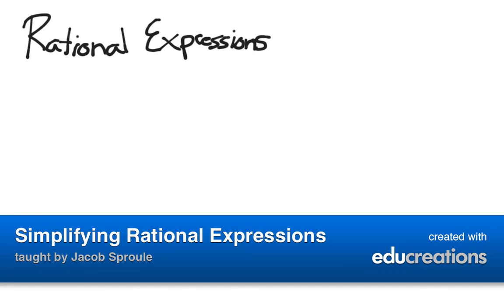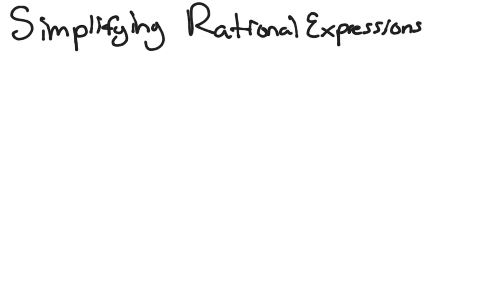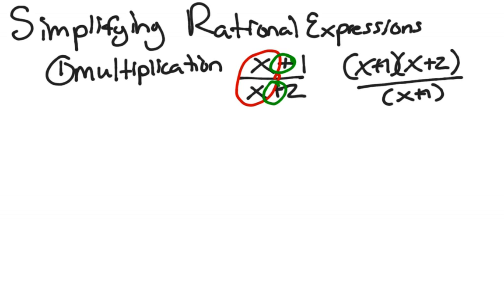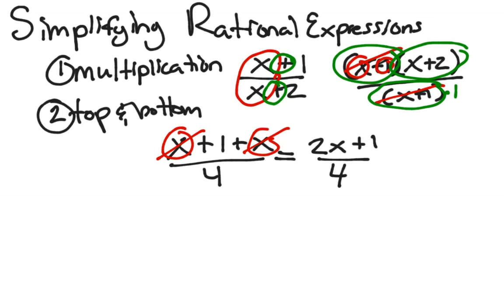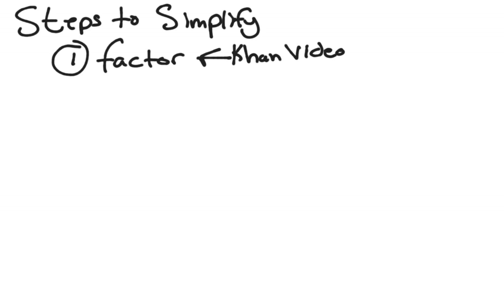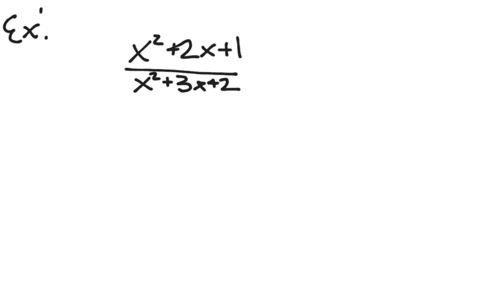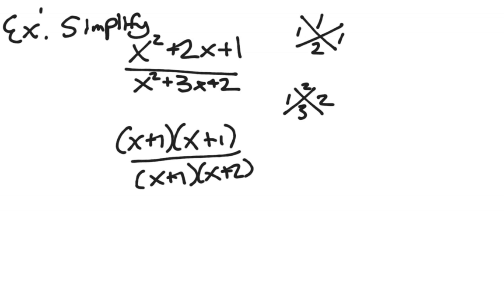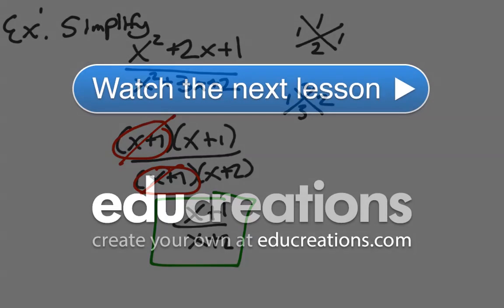Simplifying Rational Expressions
A summary of simplifying rational expressions. View more lessons